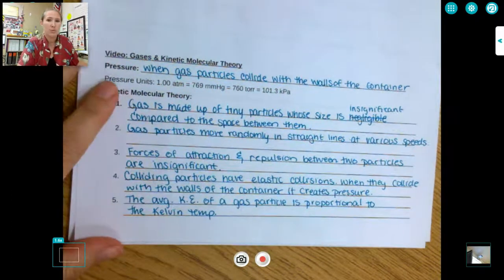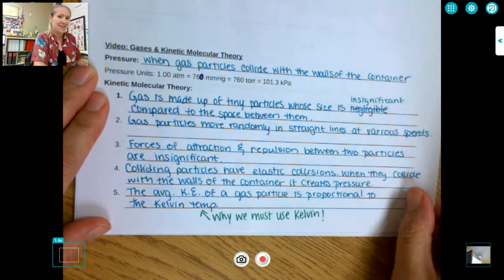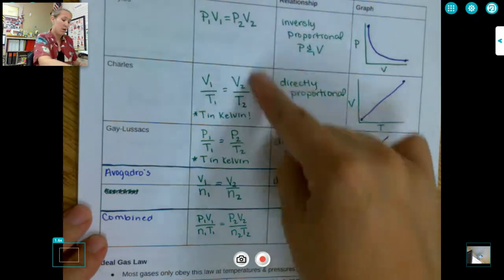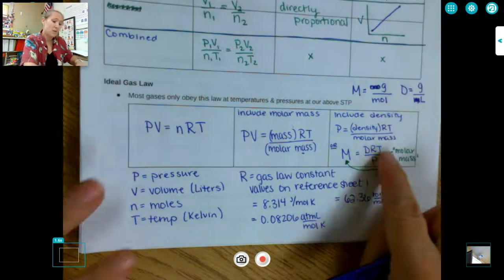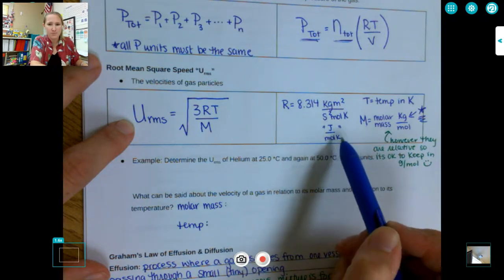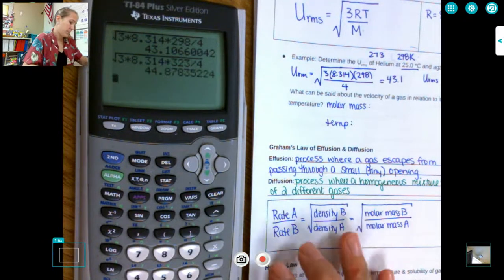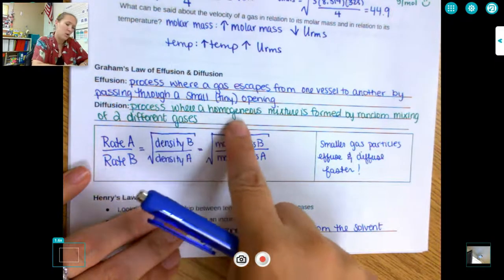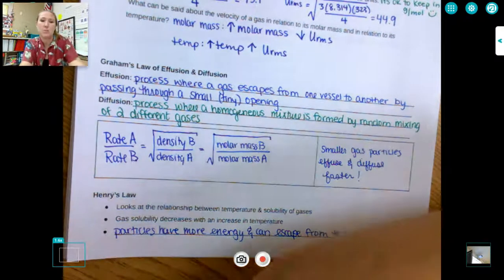Gases & Kinetic Molecular Theory